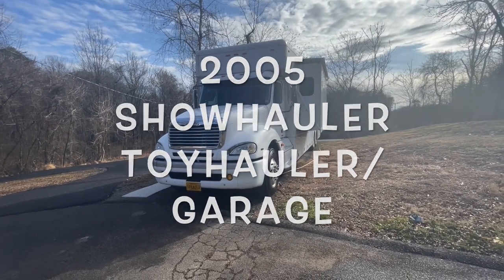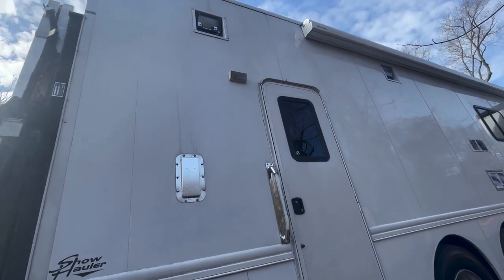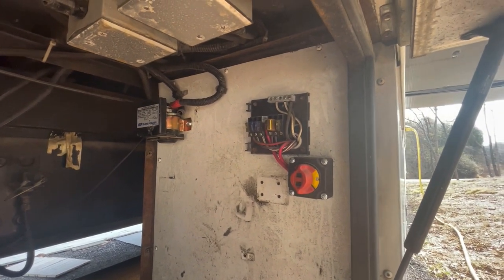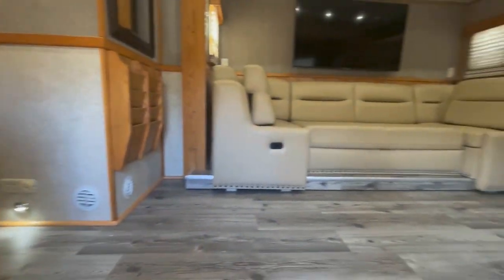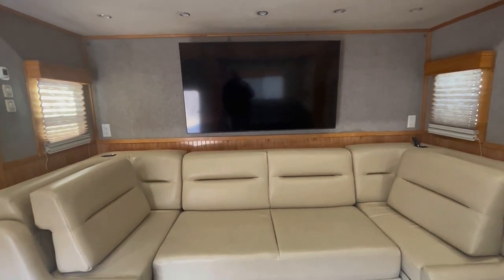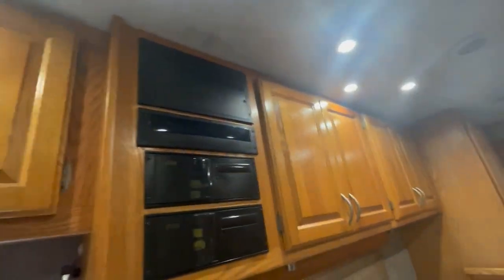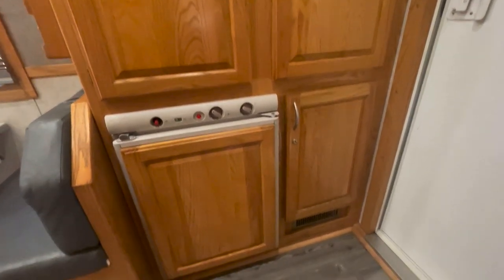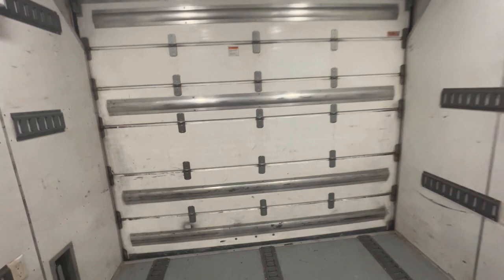2005 Showhauler rv motorcoach toy hauler / 13' garage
2005 Showhauler rv motorcoach toyhauzer with 13' garage

COMPLETE VIDEO WALK AROUND!

2005 showhauler 450hp 12 speed auto 2 slides girard awning 199k miles many updates/upgrades large open floor plan up front. 12.5kw generator auto leveling 3 beds plus overhead bunk. twin screw 13~ft garage

here's a informational walk around video going over the coach

shows some of the ways showhauler has set up coaches of the past and what to expect if you buy one used.